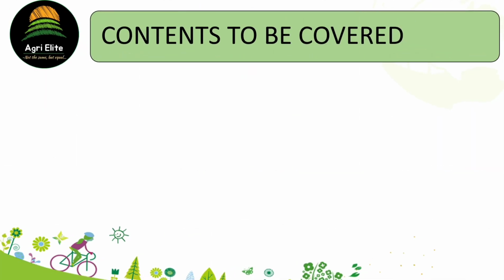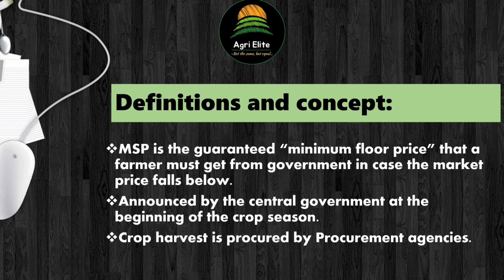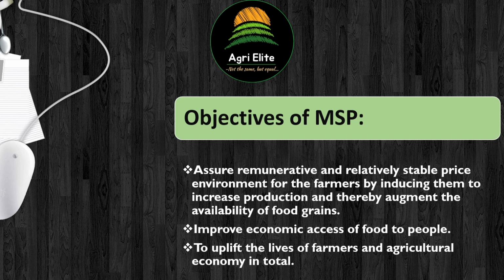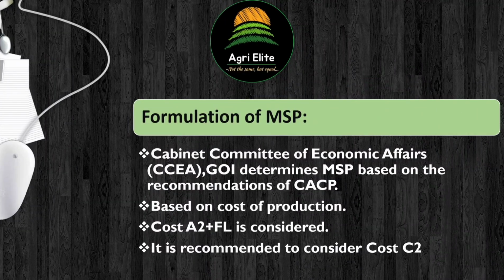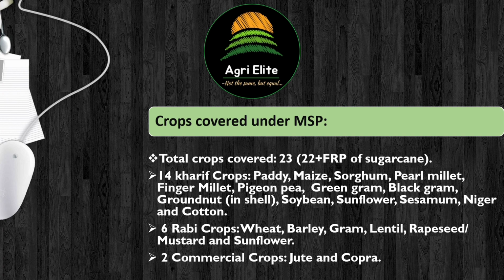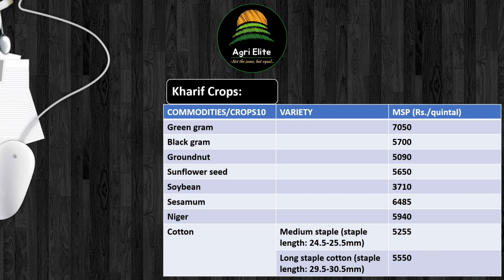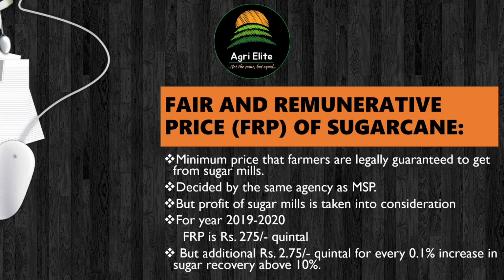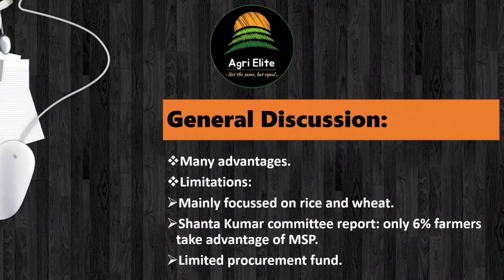MINIMUM SUPPORT PRICE BEST MSP2019-20 AGRIECONOMICS. ICAR-JRF/SRF, BHU, UPSC, FCI,NABARD,IBPS-AFO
Hello friends,
We are glad that you logged in to our channel. We will put our best efforts to bring useful content to you for your studies.
This is a tutorial video on "Minimum Support Price". Many times you will the question regarding this. And in the interviews also, it is asked many times.
People ignore this topic just after remembering the MSPs of crops but it is more than that. You have to think about its objectives limitations and others.
Also put suggestions.
Also follow our instagram channel for daily posts, quizzes and many more

Instagram channel name: Agri Elite @agrielite

Regards,
Team Agri Elite